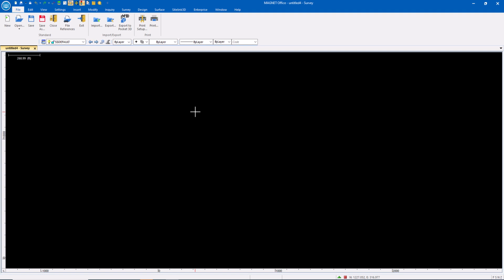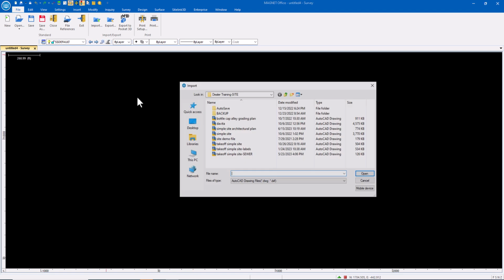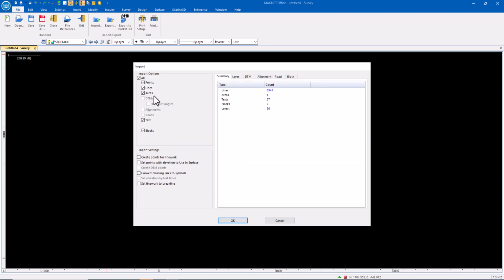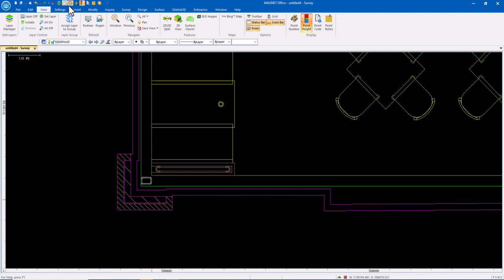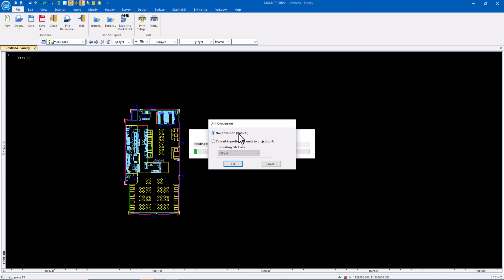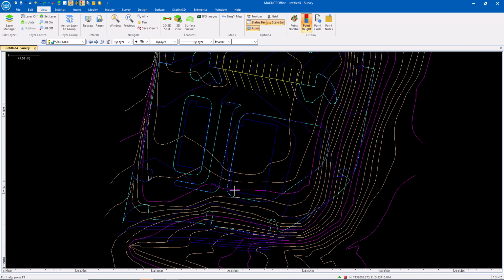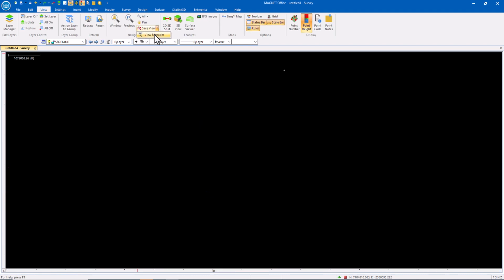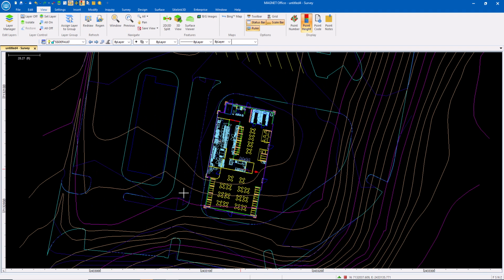Aligning Architectural and Civil Drawing Files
Can I combine CAD files from multiple sources?  Yes!!!  While this process can be done in the field controller, my experience has always been that this process is easier and more efficient in the office.  MAGNET Office has all of the tools you need to combine multiple types of data for laying out in the field